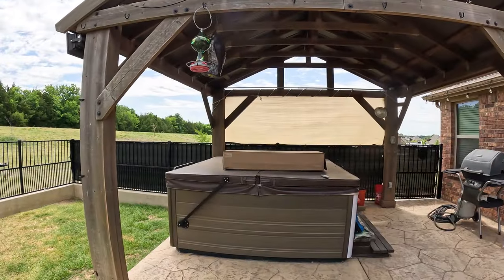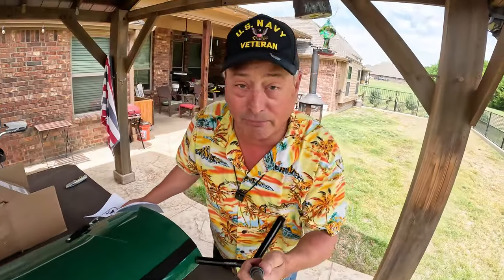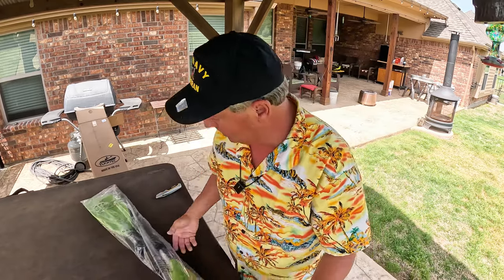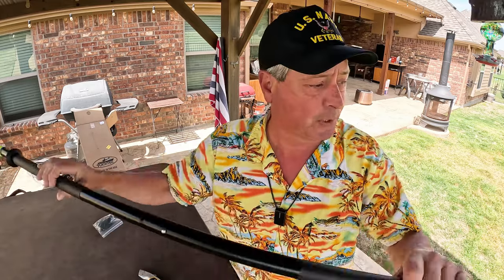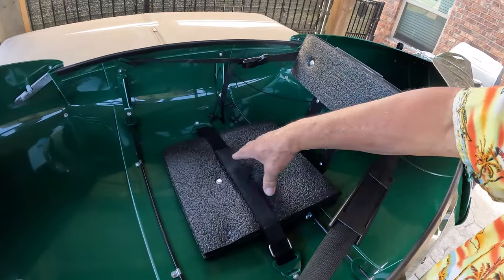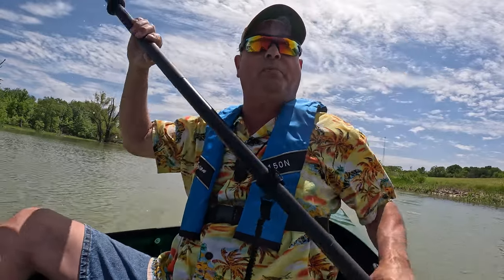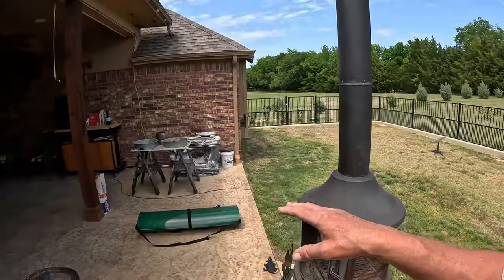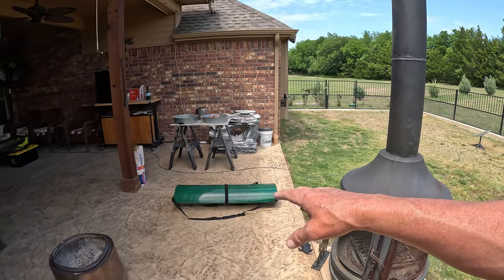Is This The Best Kayak For RV Travels? Meet The Tucktek Folding Kayak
This is the on the water edition of Fridays Finds! I spend a whole lot of time camping on  lake shores and stream, so often I find myself wishing I could get out on the water and see what is right around the next bend but if you are traveling in a motor home then you know how challenging it can be to take the big toys with you.
That challenge is where the Tucktec folding kayak really comes into play. Imagine having a kayak that will fit into small unused RV spaces, takes only minutes to set up and performs as if it was a professional sporting kayak. I am so impressed and am thinking that this really is the best kayak for RV travels!
What do you think? Is the Tucktec folding Kayak the best folding kayak for RV travels?